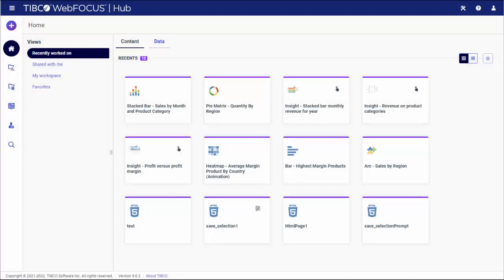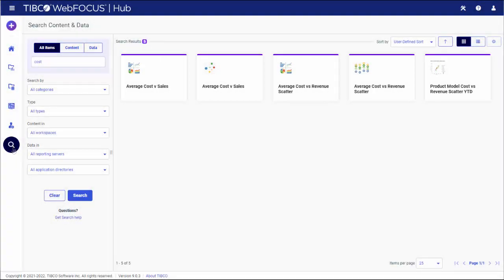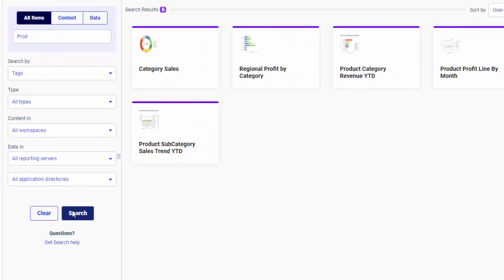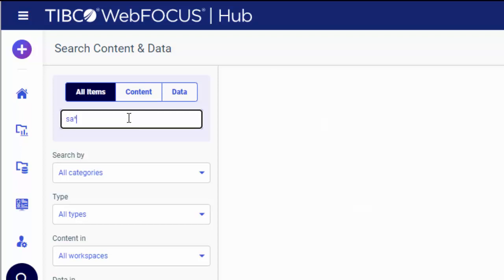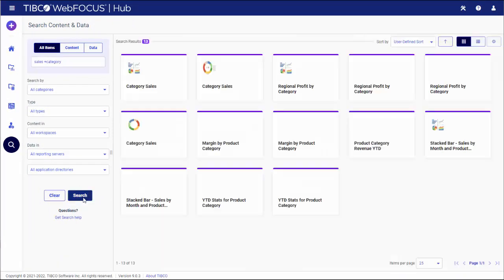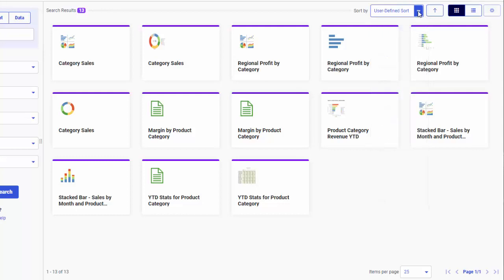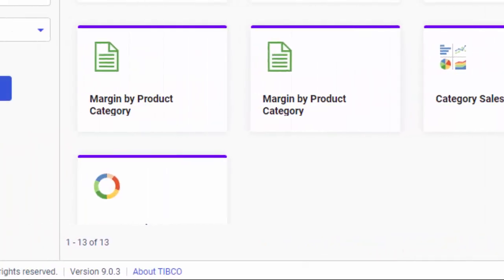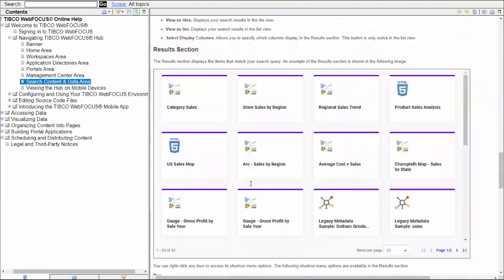How to Use Search in TIBCO WebFOCUS (9.0.0)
Learn how to use the intuitive search functionality in TIBCO WebFOCUS that allows you to quickly access content and data across the entire WebFOCUS environment. You can search for analytical content, master files, individual data files, databases, and more.